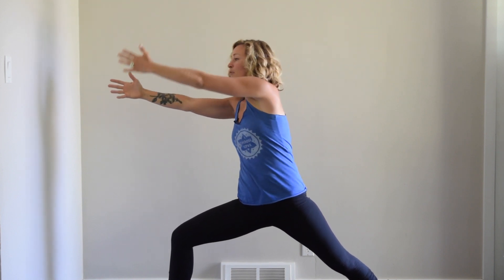Shoulder Mobility & Warrior 2 Pose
Warrior 2 is a great pose to add more opportunities for your shoulders to get a wide variety of movement in. The traditional pose requires the arms to stay still and palms facing down. In this tutorial we get out of the box and share 5 different way to get some of that much needed movement to support the health of your shoulders. These are fun ideas and hopefully inspire you to come up with some arm variations of your own. If you have some creative ways to move your arm, please share your ideas in the comments below!

And if you love these movement tips, be sure to press that subscribe button and sign up for my weekly movement newsletter full of tips and tutorials to learn simple and sustainable ways to move your body and support your yoga practice.